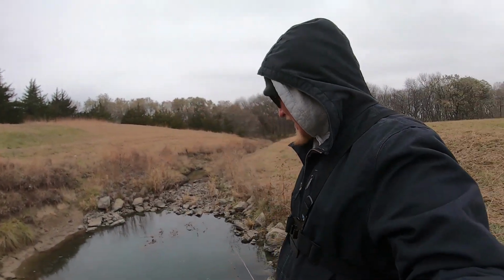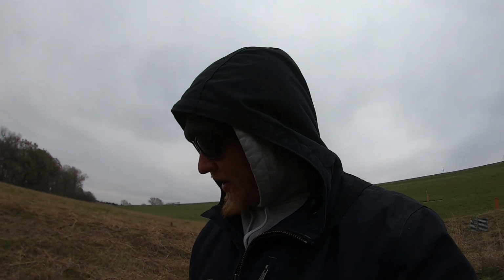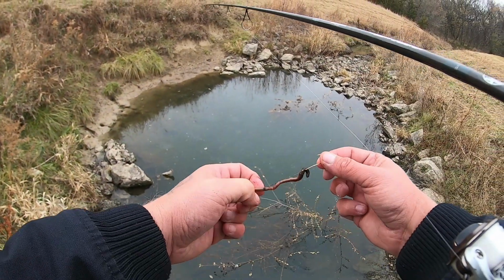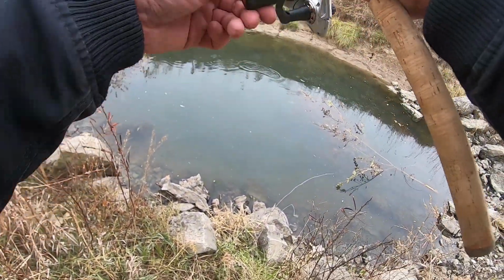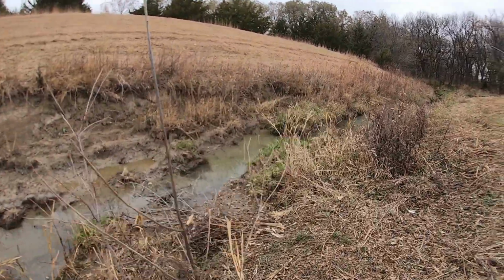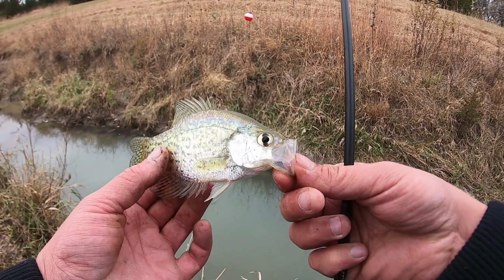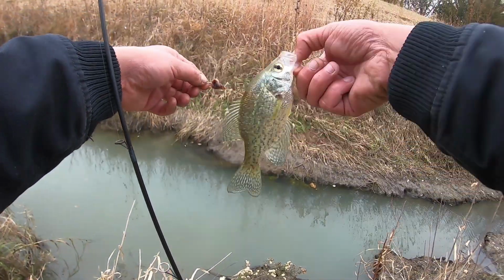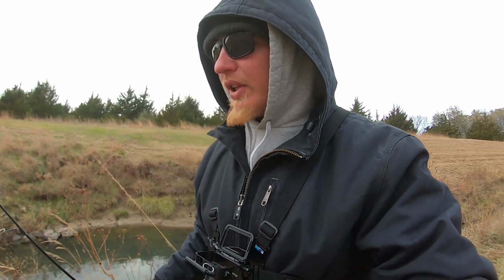Fishing a TINY PUDDLE full of FISH [Multi Species]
Fished a tiny little spillway puddle that wasnt flowing...I still managed to nail some!

Want to send me something? Send it here:

Quady
Ashland Ne
68003